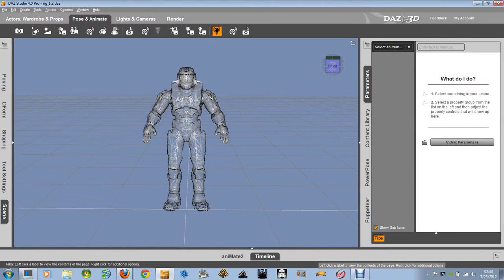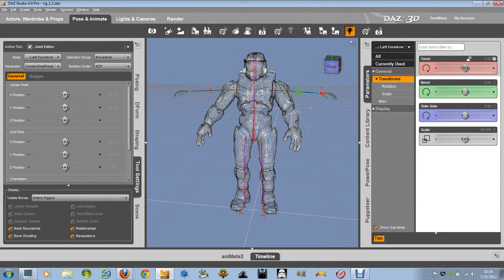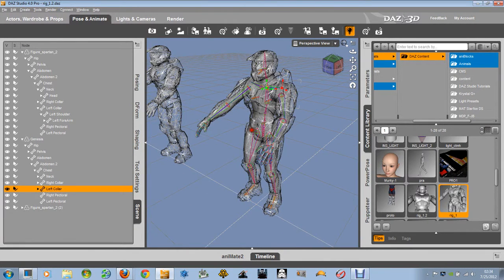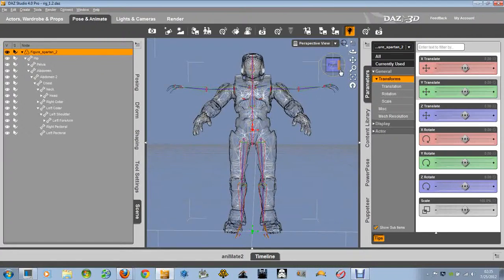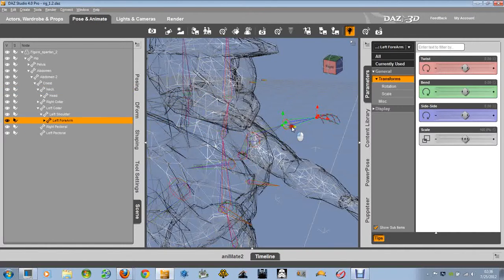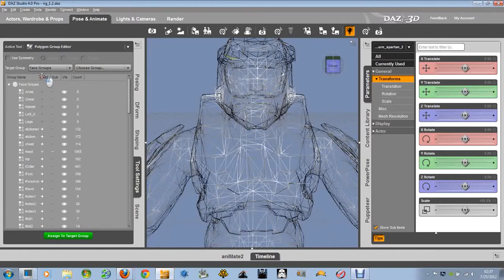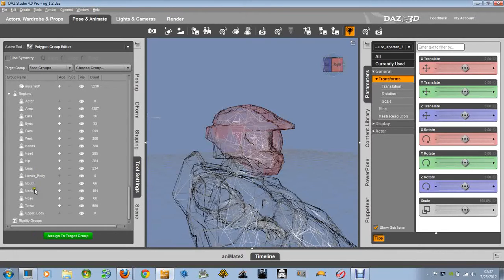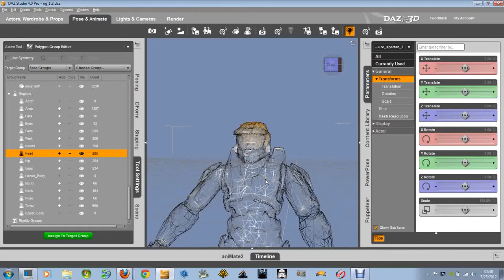HELP! Rigging Halo 3 Spartan (DAZ 3D)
I have several video projects in mind and I wanted to do them with this bad boy. Up until now I have been struggling with it, but I am slowly getting it to where I need it to be.

7/28 *UPDATE* Adding new polygons to fix coloring and posing issues.

Software: DAZ Studio 4 Pro (64-bit)
Spartan Model Source: Don't remember. Compiled by BeachClan.

Hardware:

Dell Inspiron 17R (N7110)
Intel Core i7 2630 QM @ 2.0 GHz
8 GB DDR3 RAM @ 1333 MHz
nVidia GeForce 525M 2 GB Optimus